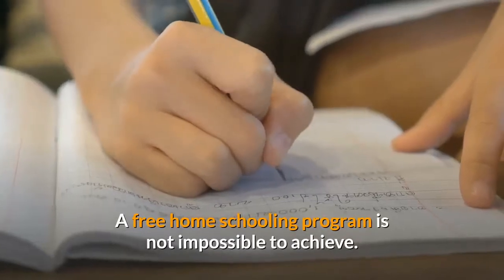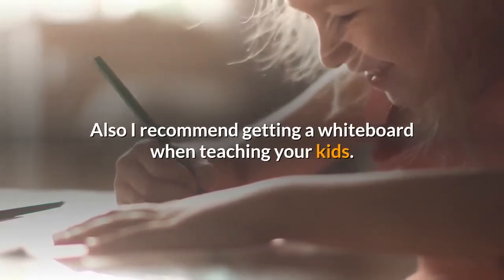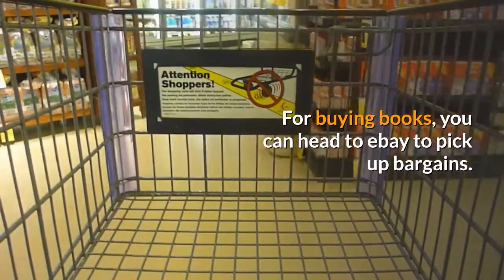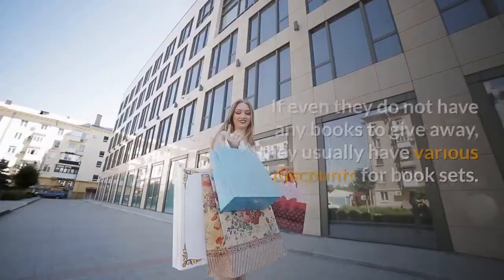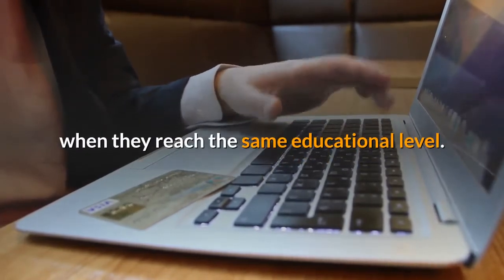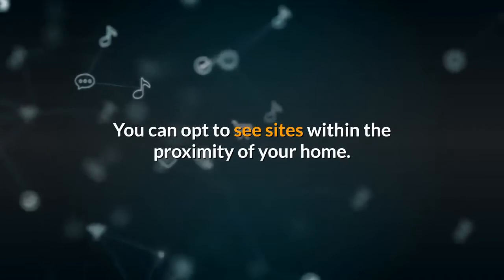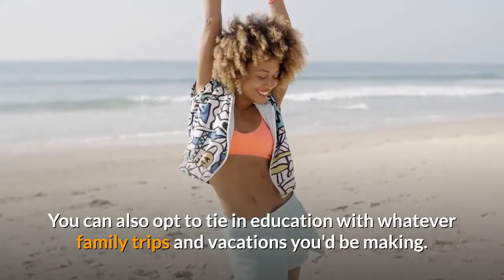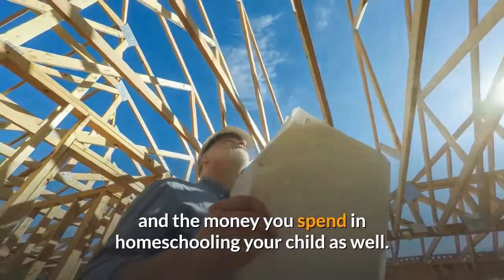Homeschooling For Beginners: Homeschool Without Spending a Lot of Money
Online Homeschooling Course Options:

School House Teachers - A Self-paced, Online Homeschooling Courses with Customizable Curriculum.

ABC Mouse & Adventure Academy uses an interactive platform that engages students in the lessons.

Alpha Omega Publications, is a Christian-based company that allows the parent to choose between an online, digital, student-paced, or teacher-led curriculum.

Please stop by our site for more Homeschooling info.